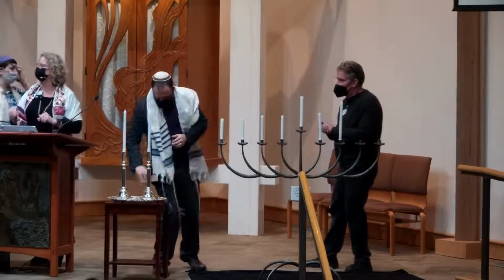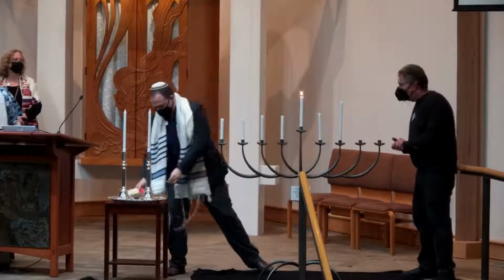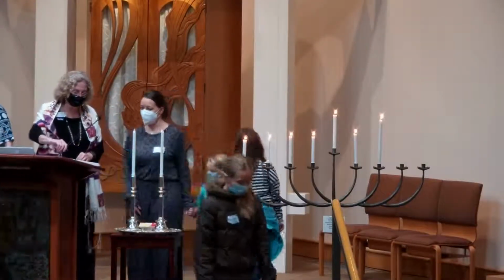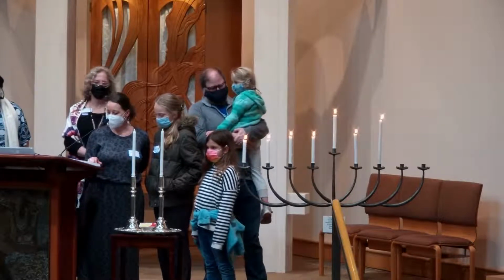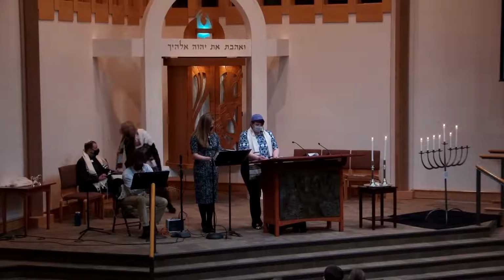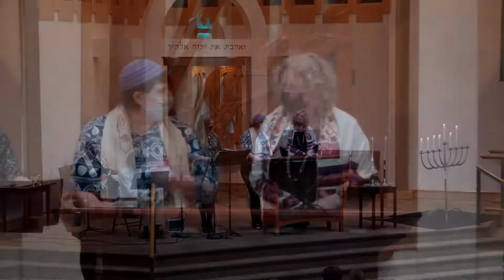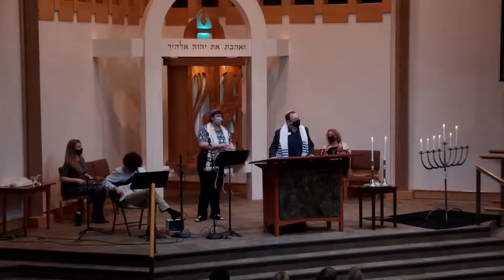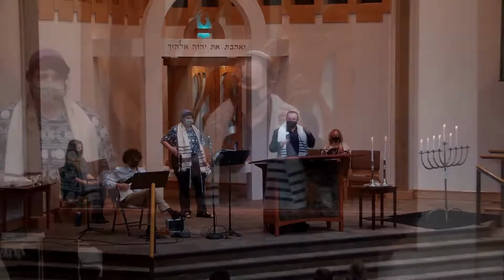12/3/21 - Hanukkah - Shabbat Evening Service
Shabbat is a time to both celebrate and seek personal renewal as we end the week and welcome the day of rest. Reflecting the wide range of Jewish music that enhances prayer and to meet the different needs of our community, Temple Beth Am offers a variety of Shabbat services.